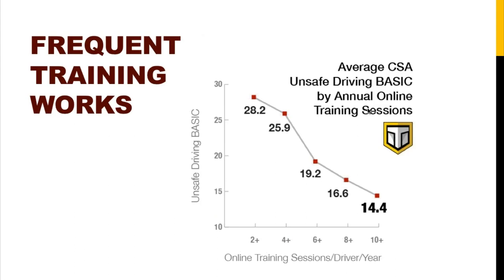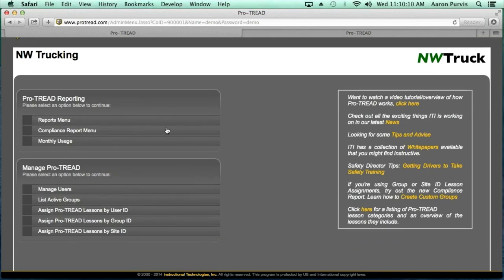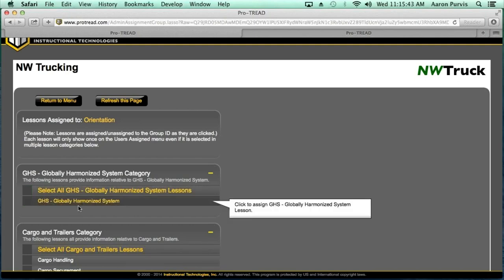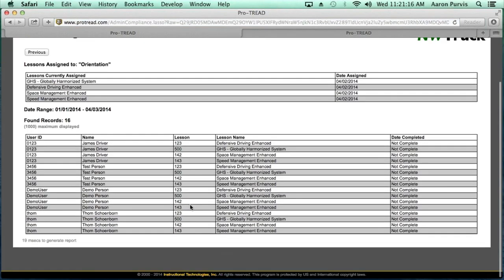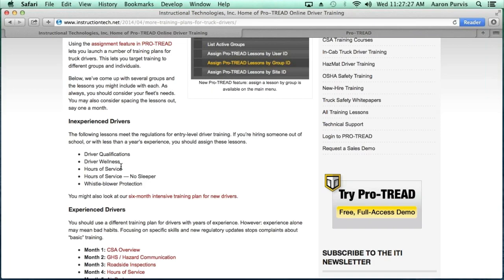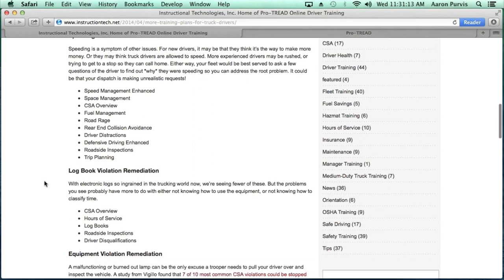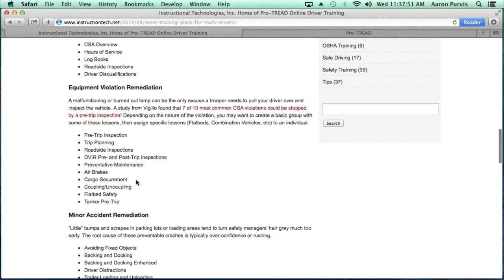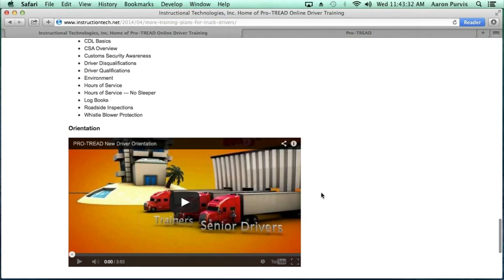Assigning PRO-TREAD Lessons (Fixed)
Drivers complain about training when it doesn't apply to them. At this webinar with PRO-TREAD, we'll discuss ways to assign training that takes into account a driver's experience level, type of routes, truck type, violation history and location.

This 45-minute webinar will show you how to:

• Create custom groups
• Assign training to groups
• Run compliance reports